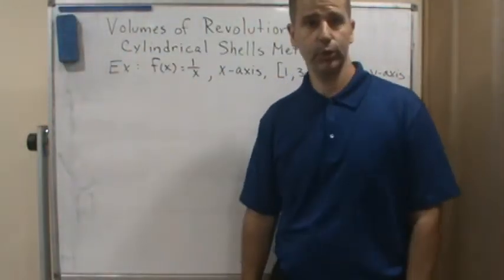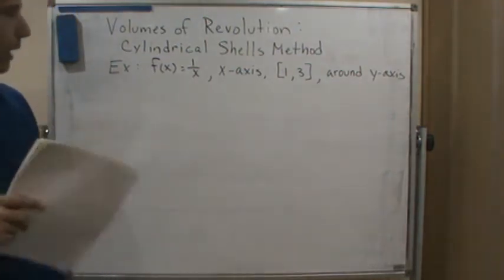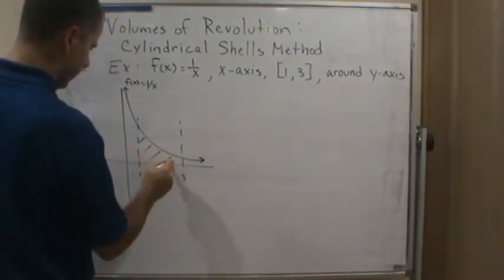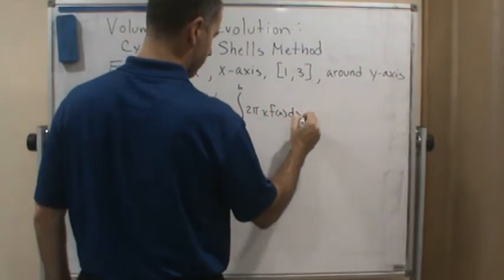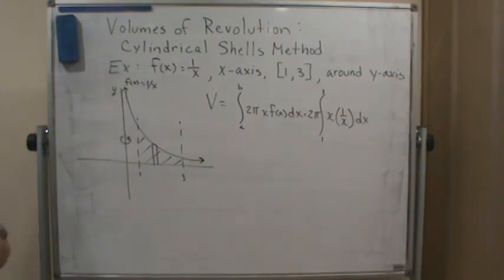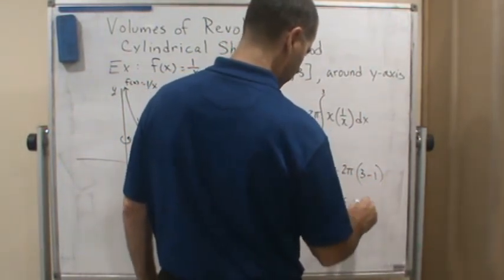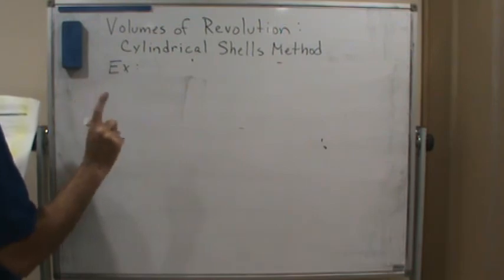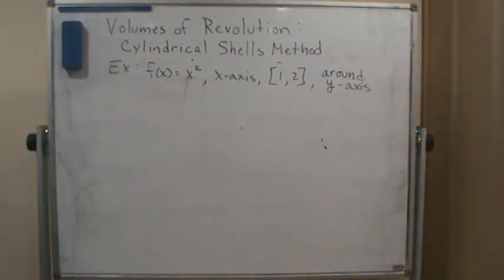Calc2 The Cylindrical Shells Method Example